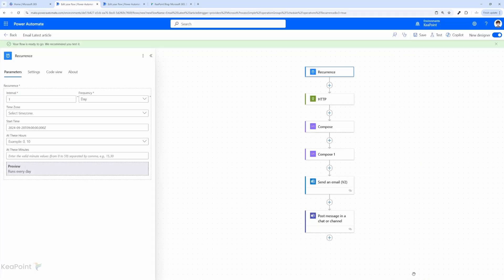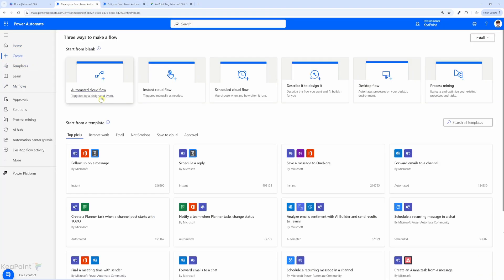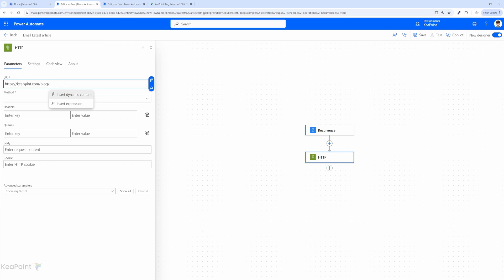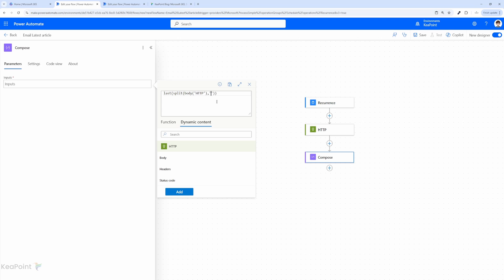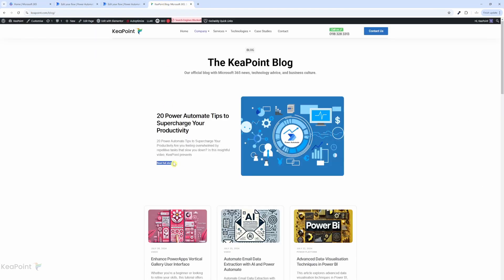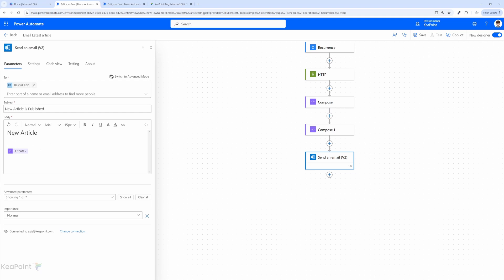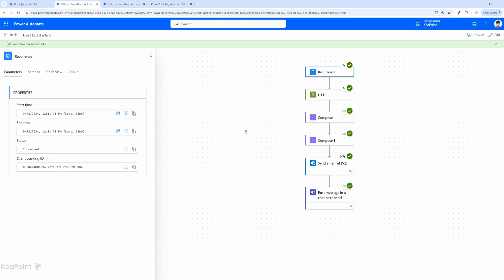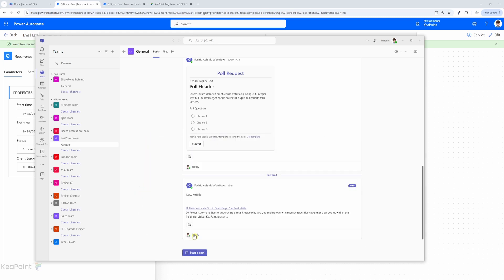I Tried Power Automate - Fetching Website Data Became a Breeze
Tired of manually collecting website data? In this tutorial, I tried Power Automate and fetching website data became a breeze! Learn how to automate web scraping, fetch news articles, and streamline your workflow in just a few simple steps. Whether you're a beginner or an experienced user, this video will guide you through the Power Automate process for automating website updates and data extraction.

I’ll walk you through how to automate website data fetching and web data collection, making it easier than ever to stay on top of the information that matters most to you.

⌚ TIMESTAMPS
00:00 - Introduction
00:55 - Create Schedule Flow
02:10 - Power Automate Split Function
04:35 - Power Automate Send Email Action
05:51 - Post Chat in Teams Channel
05:57 - Test Data Fetching Flow
06:39 - Closing Remarks